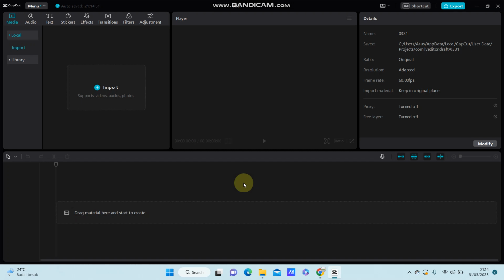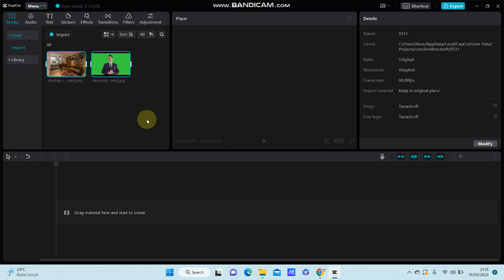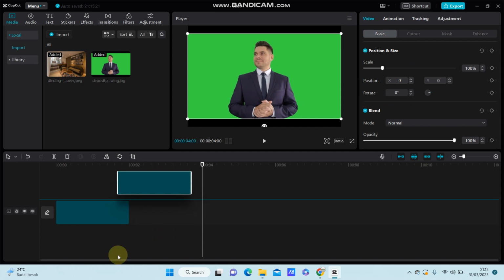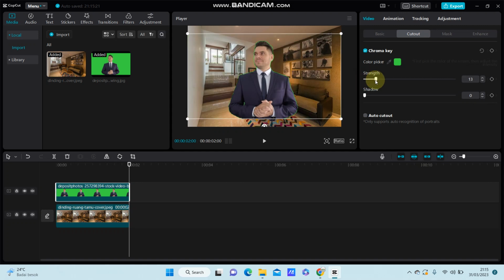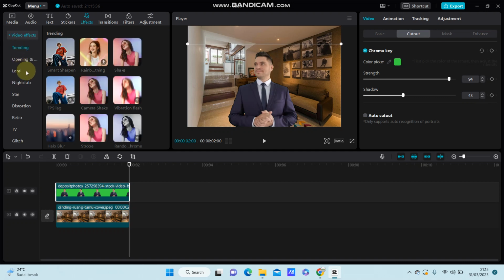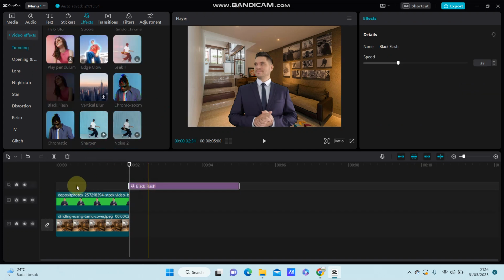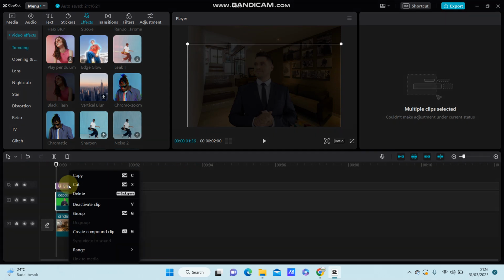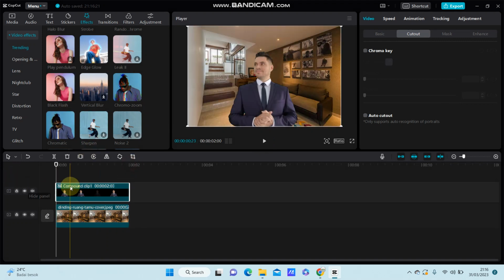[Struggling to Add Effects to Capcut Overlay? Learn the Easy Method Now!] Capcut overlay feature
This tutorial will show you how you can Add Effect to Overlay Only on CapCut PC.